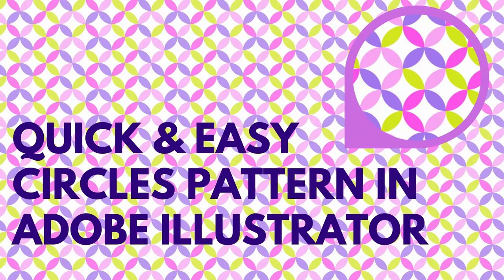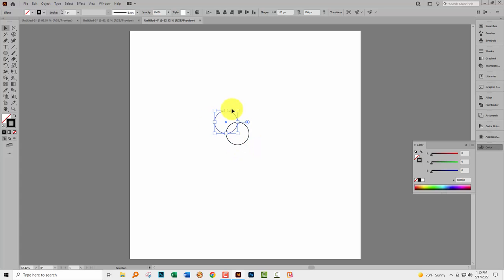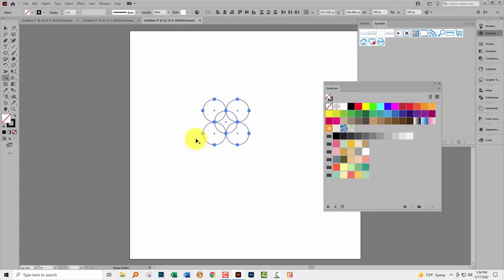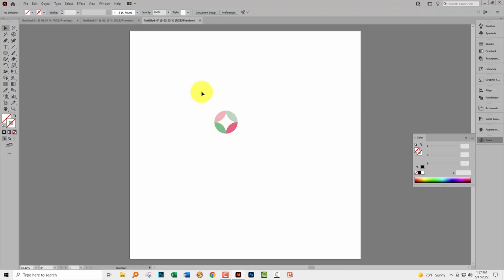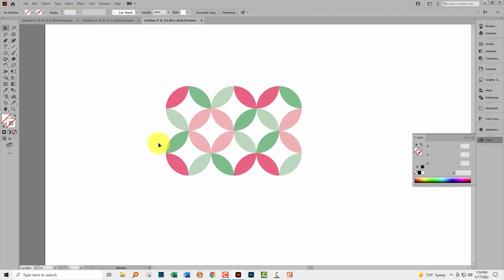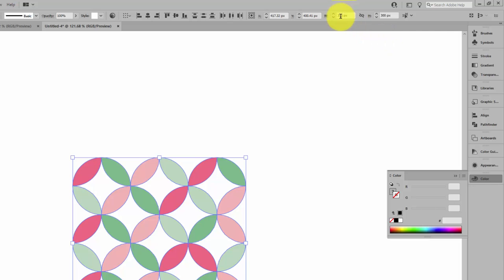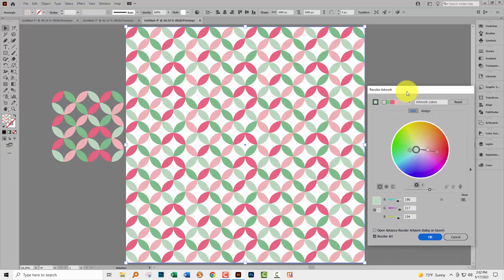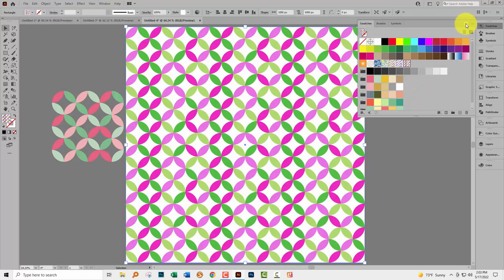Illustrator - Multi-color Circles Pattern - Quick & Easy Seamless Repeat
Learn to make a quick and easy overlapping circle pattern in Adobe Illustrator. This pattern is reminiscent of a mid-century modern pattern which you can update with some more on trend colors. The pattern is quick to make and showcases the use of a range of tools including the Transform Move tool, Shape Builder tool (including how to make it color as it creates shapes) and how to make a pattern without using any special tool to do so. This design is a seamless repeating pattern suitable for online sale, Spoonflower, POD and lots of other uses.

IF YOU LIKED THIS VIDEO YOU MAY LIKE THESE SIMILAR VIDEOS:
Illustrator - Wrap a Doodle Design Around a Circle - Turn a Straight Path into a Circular One